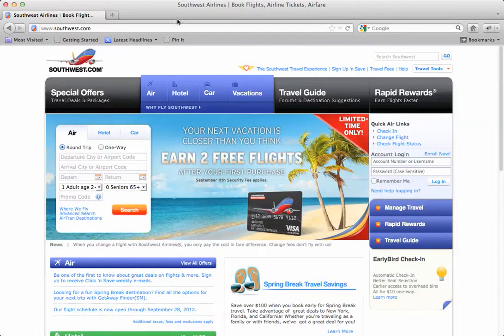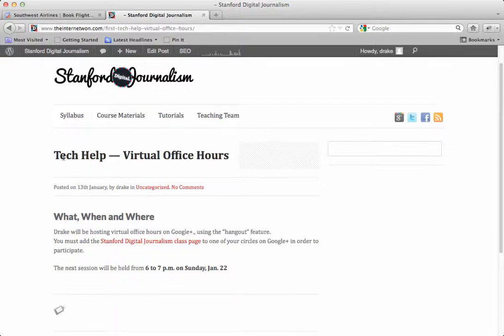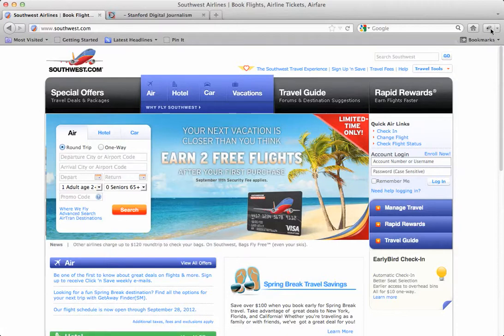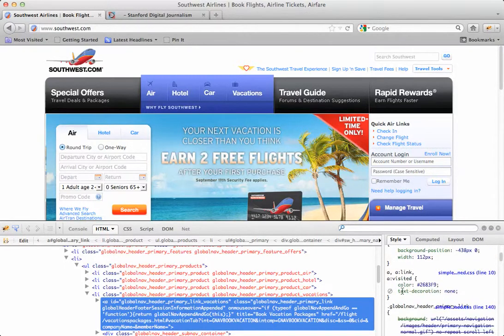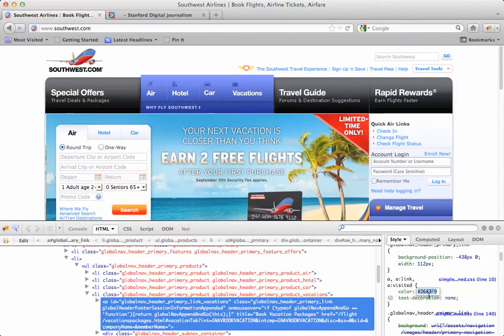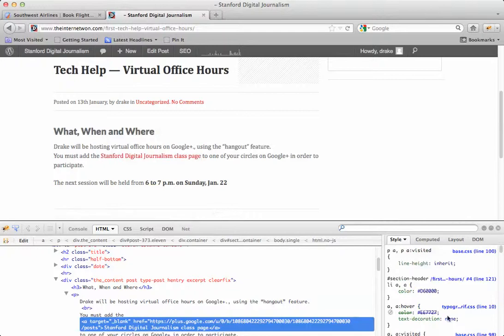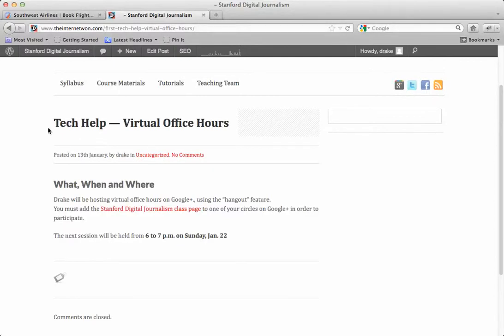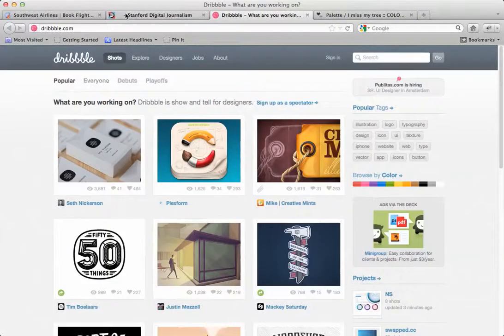How To: Find and Replace Colors using Firebug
Stanford Digital Journalism: A short demo on how to isolate what colors are being used on any website, and then test changes quickly using the Firebug developer tool for Firefox.